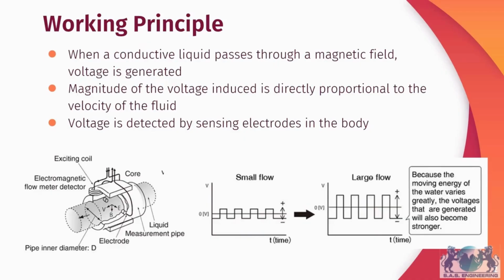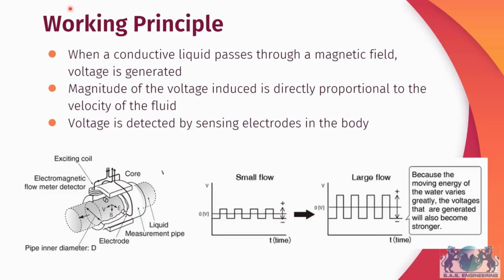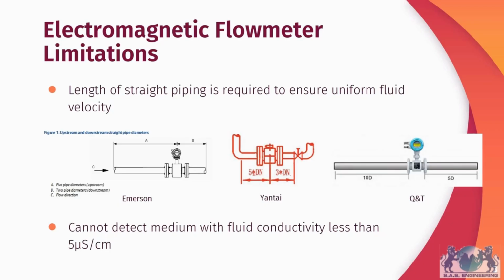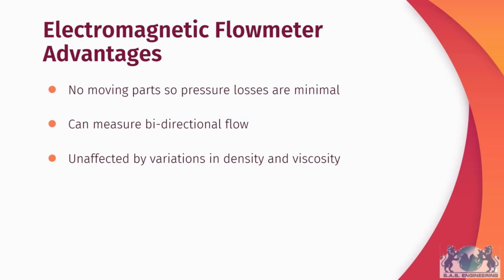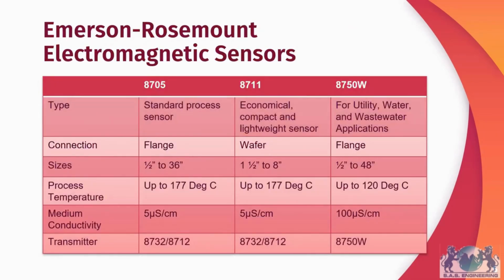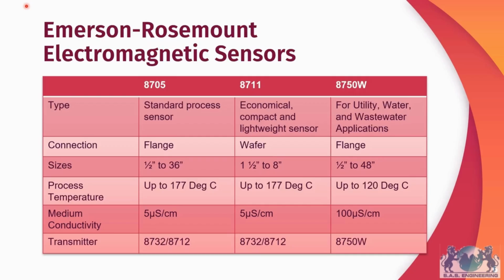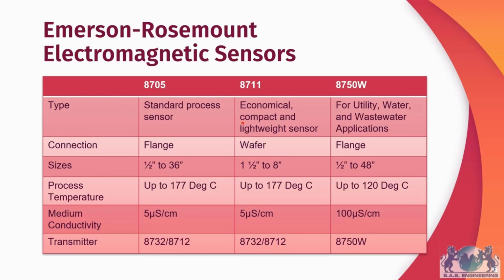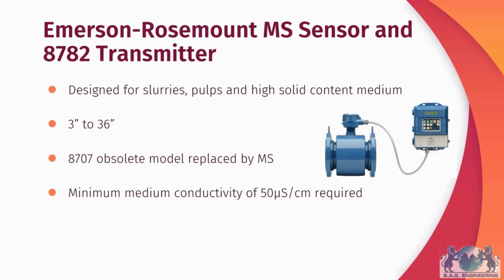Understanding Electromagnetic Flowmeters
Electromagnetic flowmeters, also known as magmeters, are reliable and effective instruments in the flow measurement of electrically conductive fluids. This video essay details the working principles and advantages of this process solution as well as the specific magmeters available under the Emerson-Rosemount range.

SAS Engineering (Pvt) Limited
Address: No. 16/1, Don Carolis Road, Colombo 05, Sri Lanka.